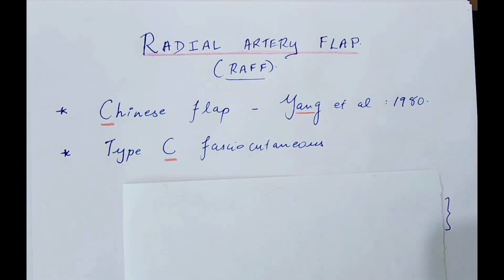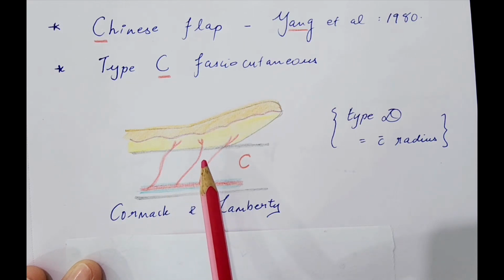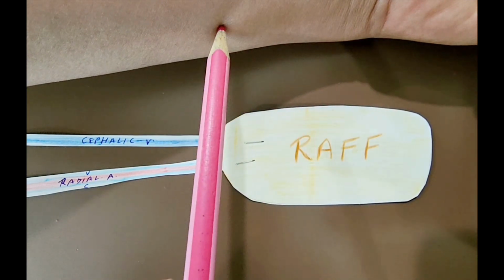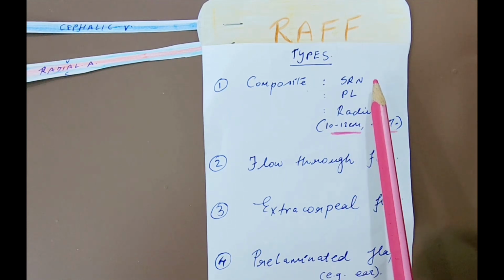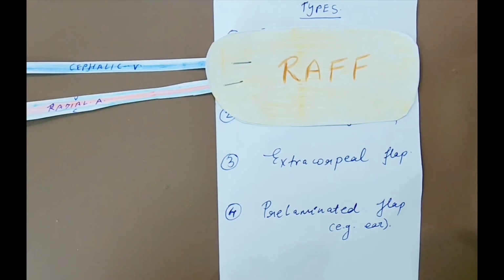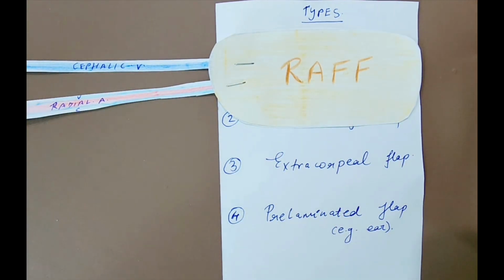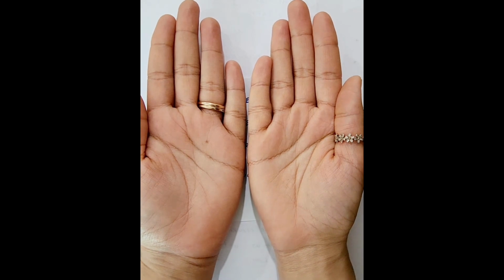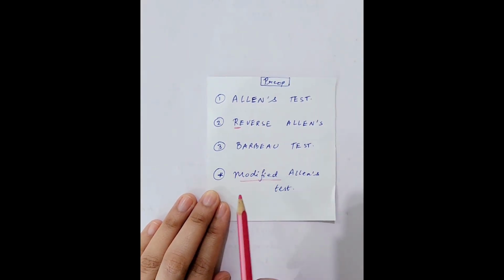Flap series - Radial artery forearm flap introduction.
Introduction to radial artery forearm flap or radial artery free flap. RAFF . Chinese flap.
Allens test.